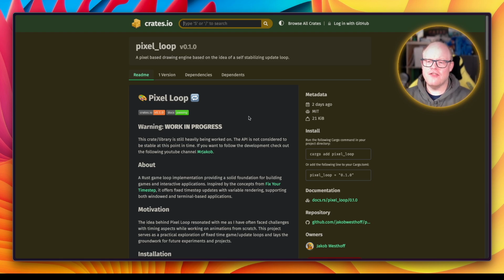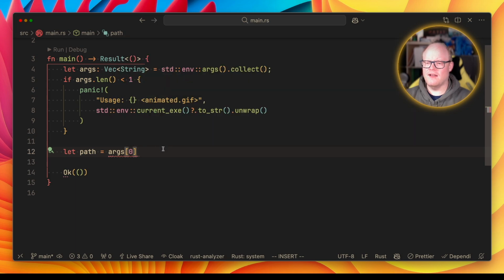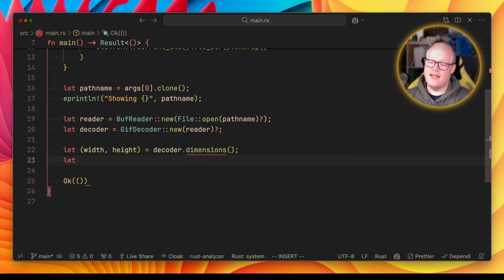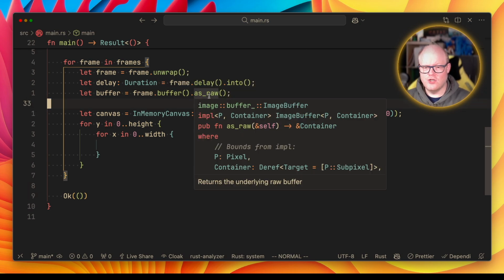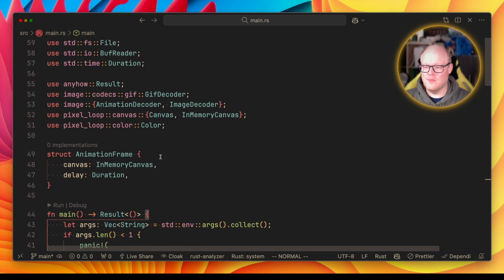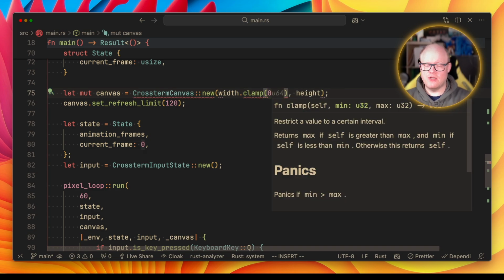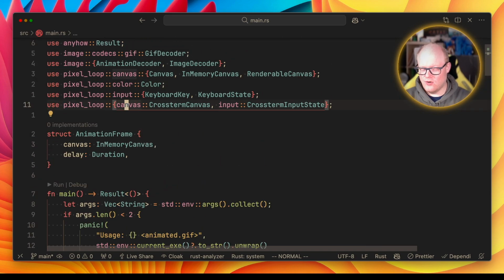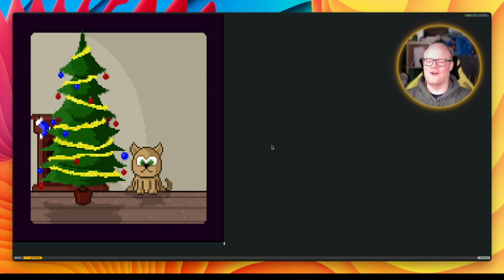Your Terminal Needs This! | Christmas GIFs with Rust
Watch as we build something totally fun & unnecessary: Bringing animated holiday GIFs to your terminal using Unicode characters! Powered by our custom PixelLoop engine, we're turning retro pixel art into festive terminal animations in Rust. Because why not make your command line more cheerful? 🎅

Join us for some creative coding fun where we combine retro vibes with holiday cheer and turn your boring terminal into a festive pixel animation display!